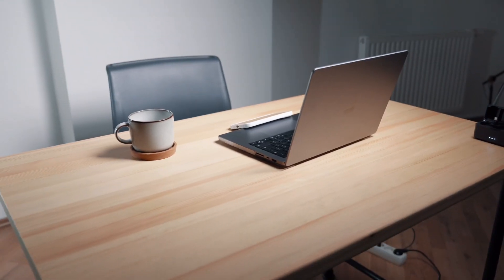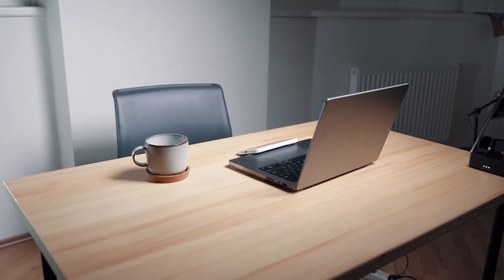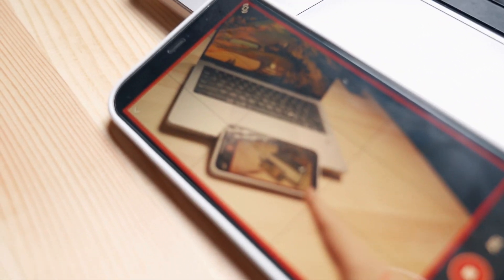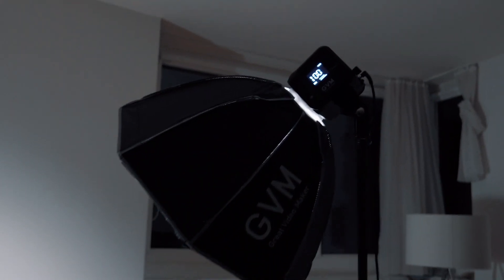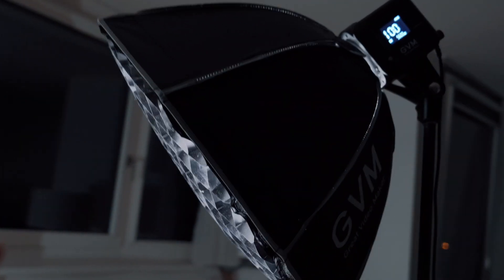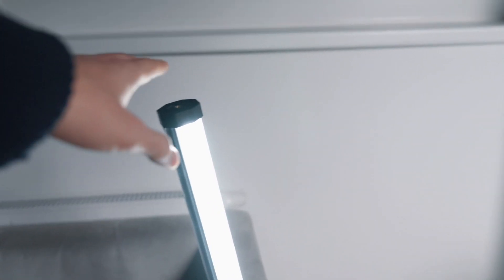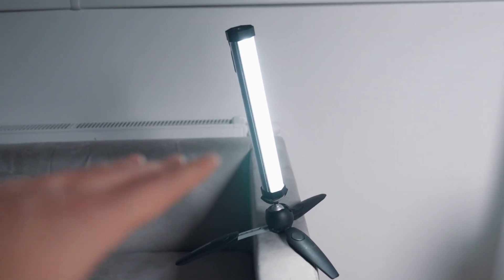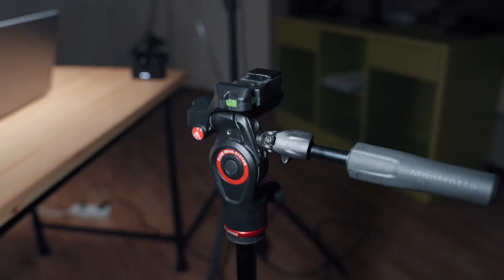Quick Video Recording Setup Tour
I'll leave links with time, sorry for click baiting